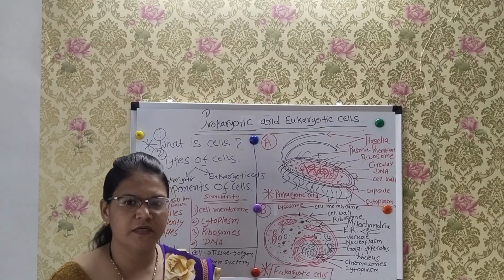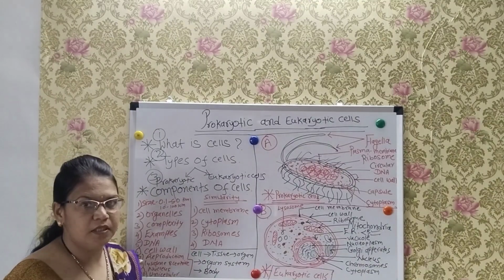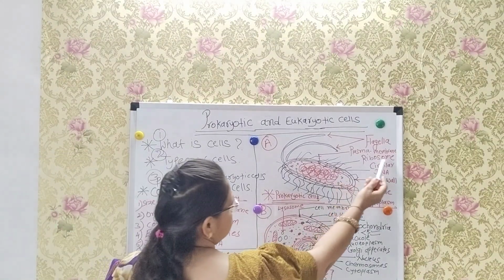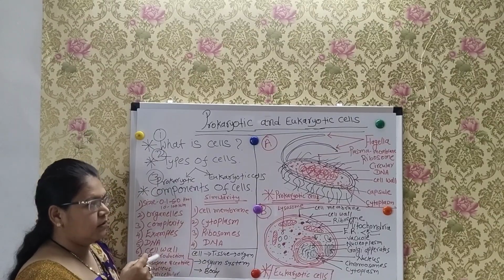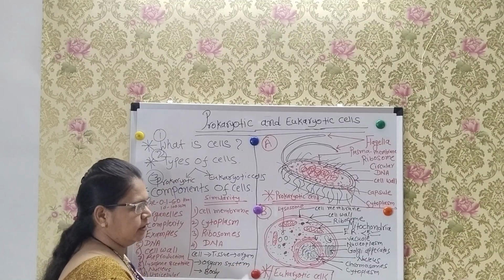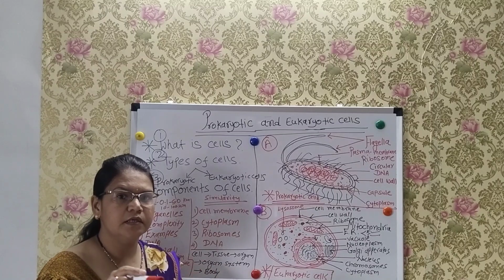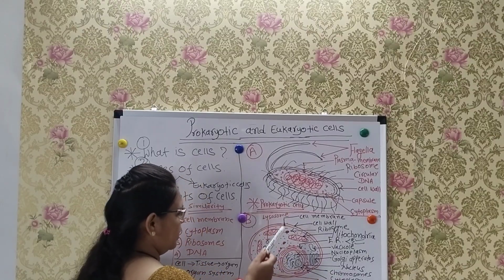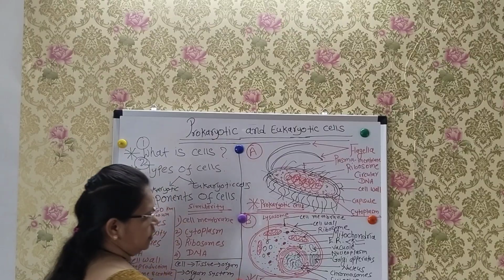###Difference between Prokaryotic and Eukaryotic Cells####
Botany, zoology and English Grammar